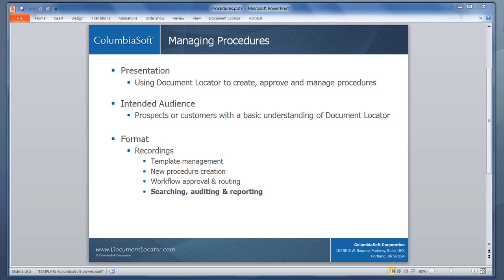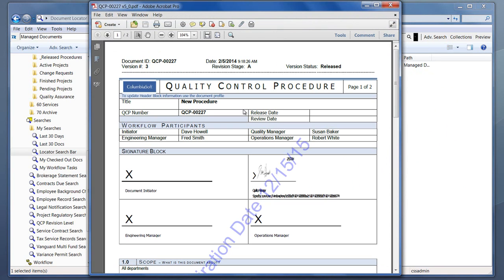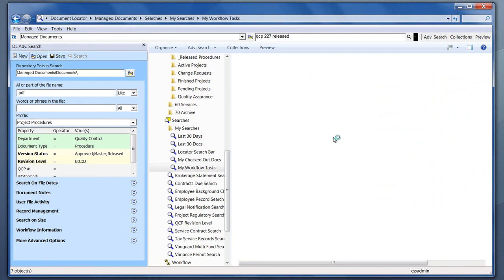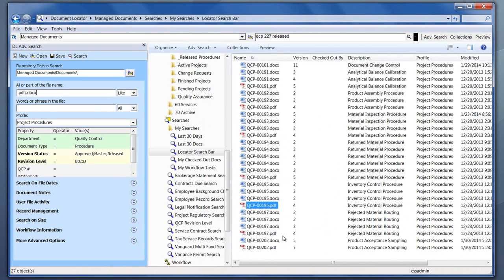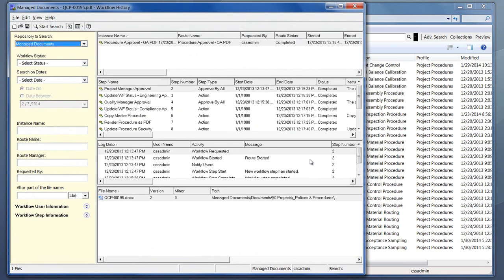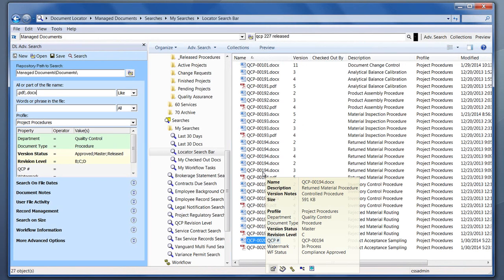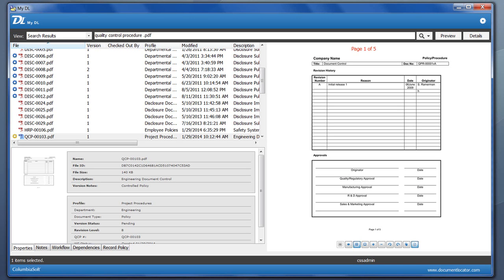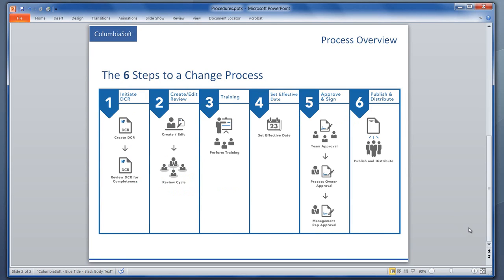How to manage procedures - Part 4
Part 4 of a 4-part series on how to manage procedures electronically using document control software.